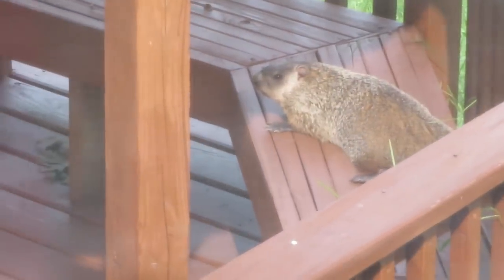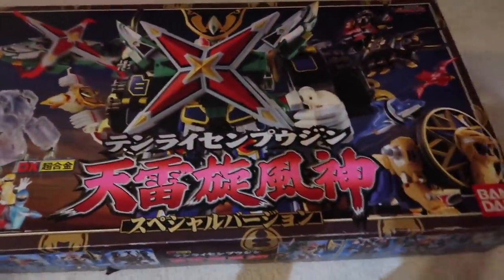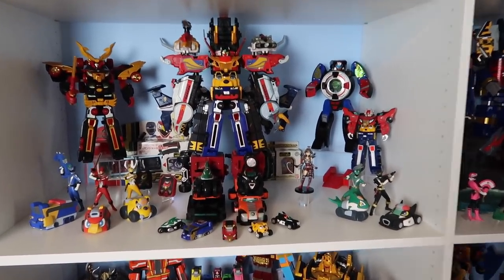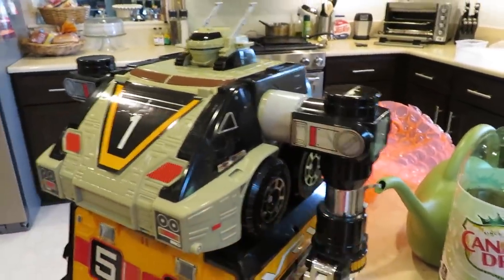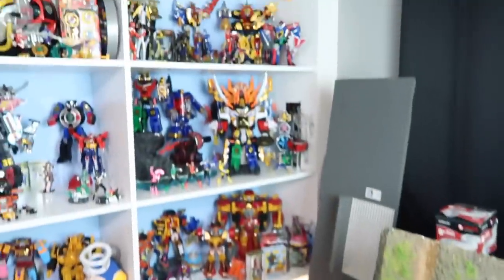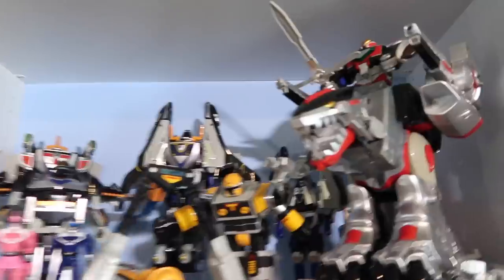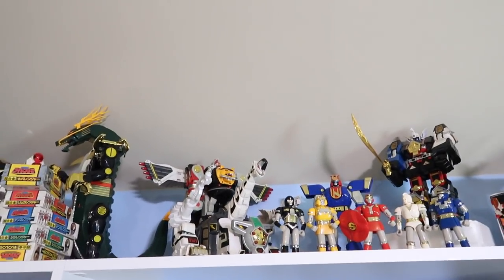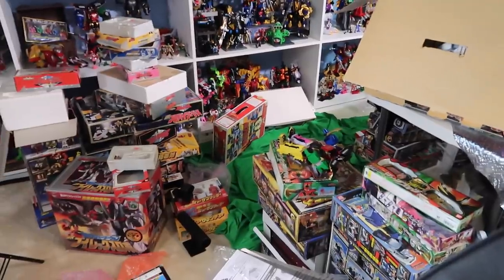Mighty Mess of Power Rangers (Vlog #614)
Bruno's mighty mess of Power Rangers! (I think this will end up helping though. I'll know where more things are once I've gone through everything)

OUR MAILBOX
Bruno/MMPRtoys
868 W. Street Rd. #345